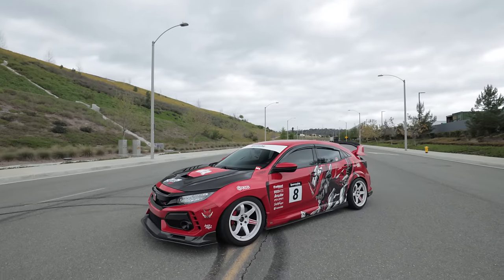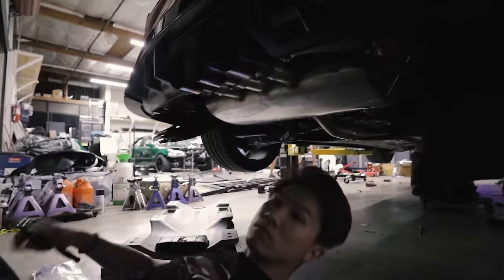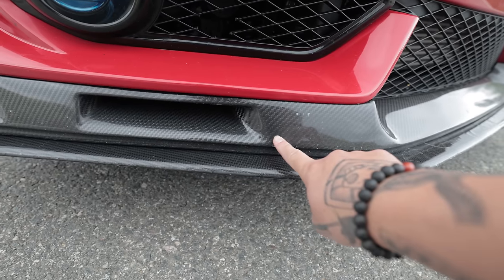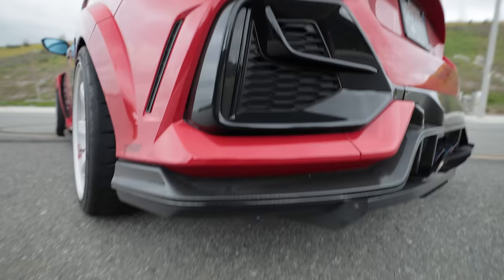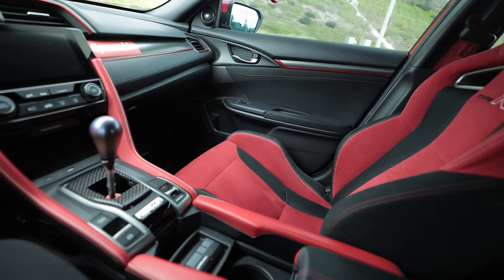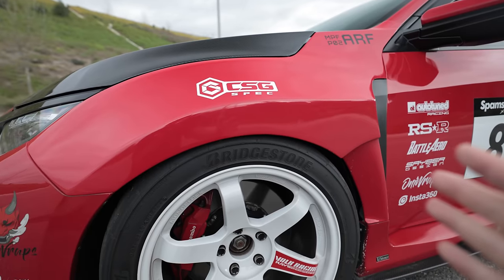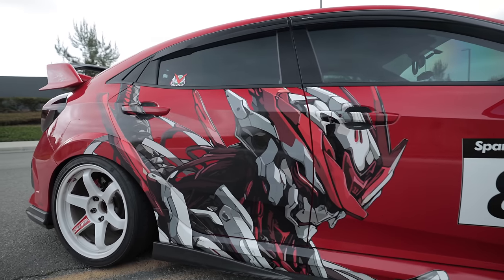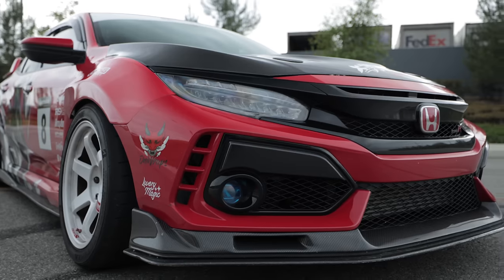Saying Goodbye To The Civic Type R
Gear used:
Canon R8
Canon RF 15-35mm f/2.8L IS
Canon RF 50mm f/1.2L
Deity Duo Microphone
Rode Wireless GO
Manfrotto BeFree Live Tripod

Grégory David - Chillax
Kani San - no longer the same (feat. hugo saillant)
Fly Shroom - Giants' Nest
Swing Platter - Dusty Decks

00:00 Intro
01:29 Exhaust
02:56 Wing
03:12 Intake
03:39 Engine bay
04:15 Aero
05:56 Interior
07:05 Wheels and suspension
08:26 Fenders
08:45 Hood
09:05 Livery
11:33 Outro